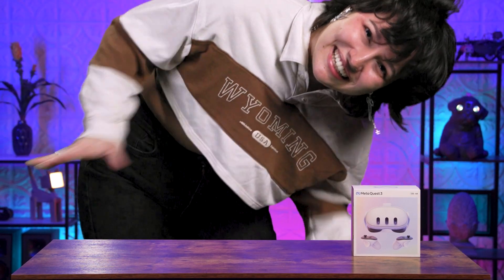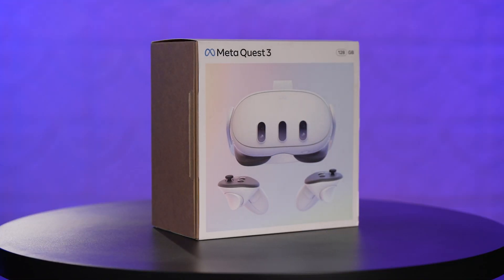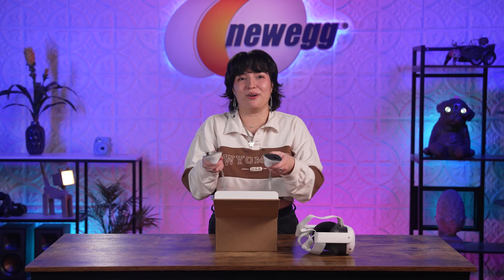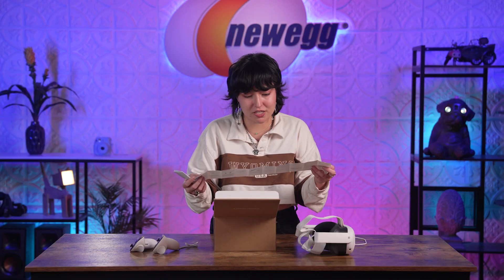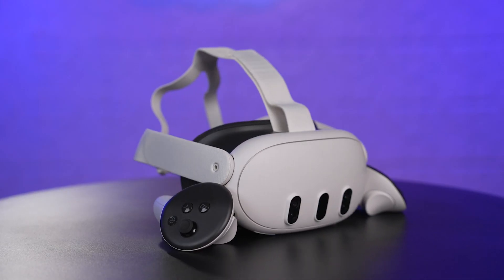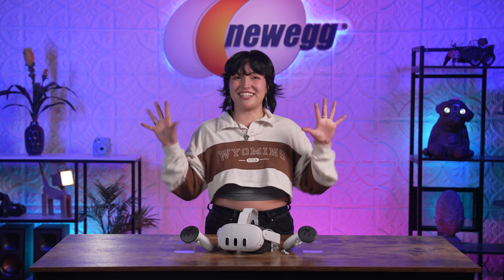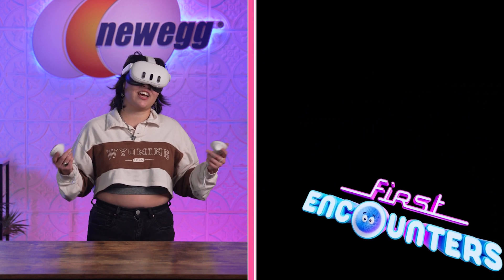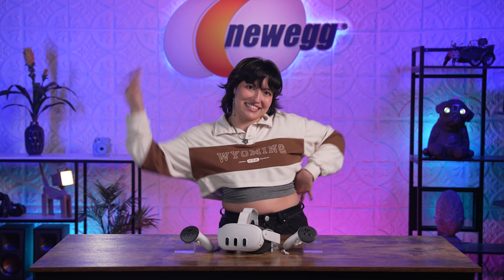Future Tech TODAY With Meta Quest 3 - Unbox This!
The brand new Meta Quest 3 is with us! This is a huge upgrade to the VR world with new reaching performance and comfortability like never before! Experience faster load times thanks to the powerful Qualcomm Snapdragon XR2 Gen 2 platform AND a smooth visual experience with 2.2k resolution per eye! Join the world of Mixed Reality with this tech from the future!

UNBX23040